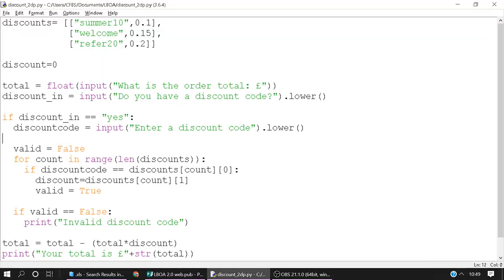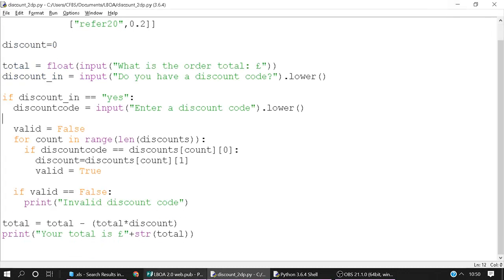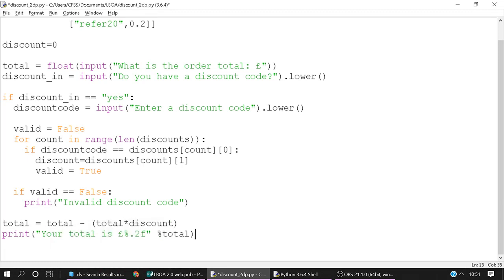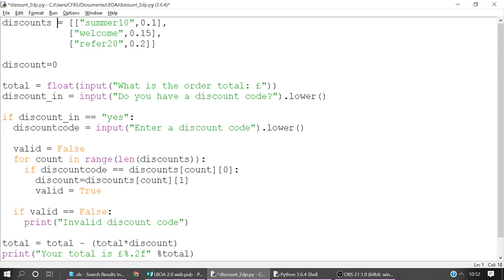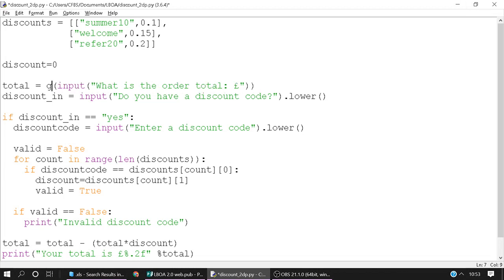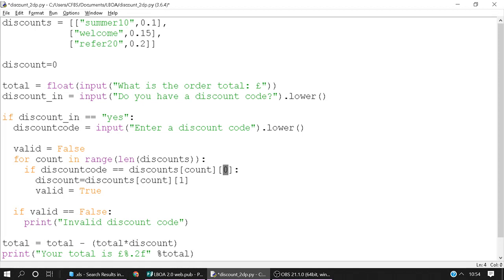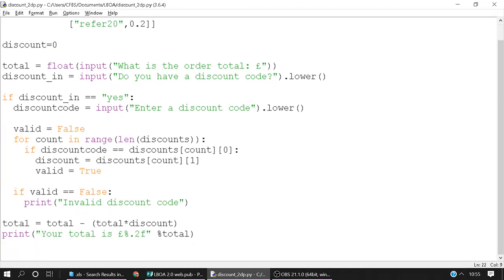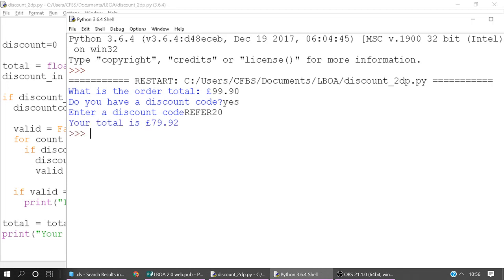Python Tutorial 17 Formatting floats integers numbers to 2 decimal places NEW VERSION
Useful for formatting prices or any floating point or integer numbers to 2 decimal places or significant figures